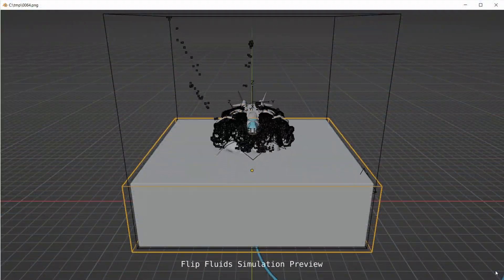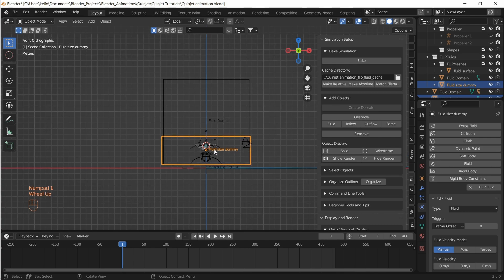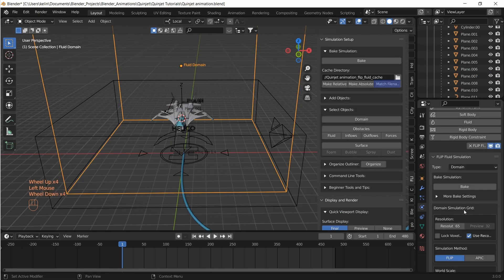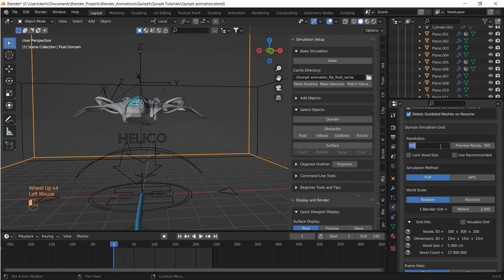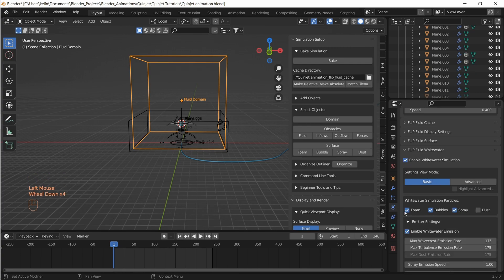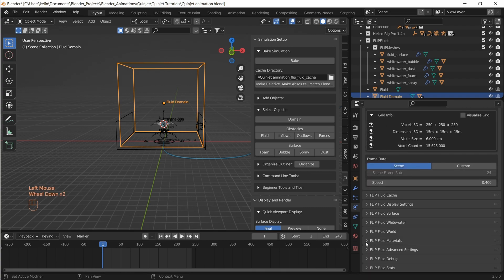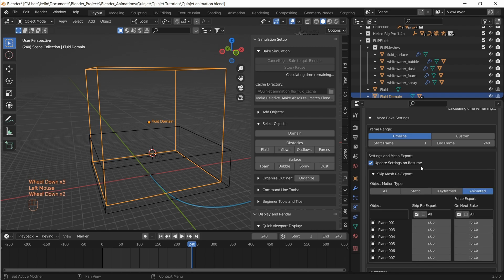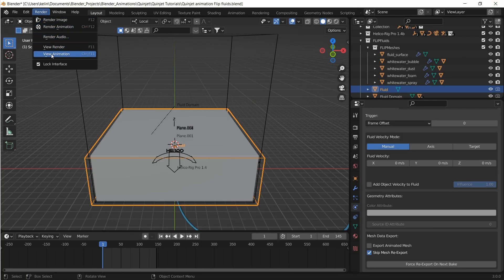Blender Tutorial | Flip Fluids Simulation (Please also watch latest hires animations - links below)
Key points discussed...Flip Fluids addon, Domain grid resolution, Fluid parameters, Obstacles and animated mesh, Simulation speed or scene frame rate speed for large scale water splash look, Flip Fluid Materials for Quinjet rising out of water.

Part 1a: Quinjet model download & animating Quinjet rotors
Part 1b: Afterburner Mesh Emission
Part 2a: Quinjet Path & turbulence
Part 2b: Animating Quinjet on a path
Part 3: Flip Fluids Simulation
Part 4a: Ocean Swell bake
Part 4b: Ocean Detail bake & Ocean Mesh
Part 4c: Ocean Texturing & HDRI lighting (using Ocean Swell & Detail bakes)
Part 5: Combining Flip Fluids & Ocean, Cameras setup
Part 6: Rendering computationally intensive animations (Single frame looping CLI code)

Blender version: 3.0
Render Engine: Cycles
Lighting: HDRI (Environment Texture), Nishita Sky Texture
Samples: 512 samples with Open Image Denoise @ 1080p resolution.

Blender Addons: (available from the Blender Market website)
Quinjet Model: BlenderKit
Animation Rig: Helico-Rig Pro
Fluid Simulation: Flip Fluids

Laptop: Asus Vivobook S (Intel i5 and Nvidia MX150 graphics)
Digital Pad: Ipad pro 2020 and Easy canvas app
Workstation: AWS EC2 (Amazon Web Services)
Editing: Blender, iMovie
Audio processing: Dolby IO app on iPhone 12 Pro max and iPad Pro 2020